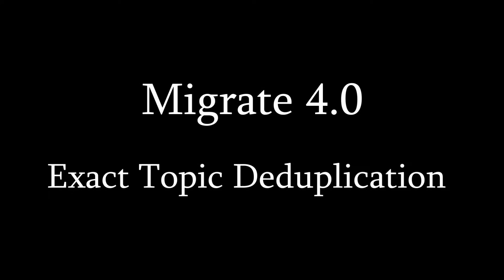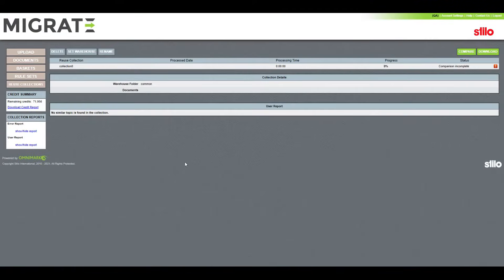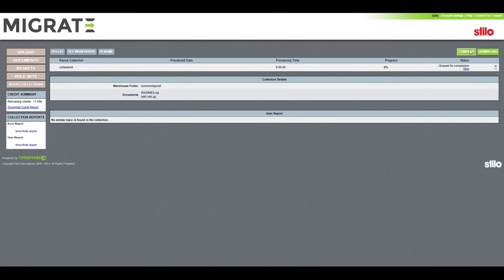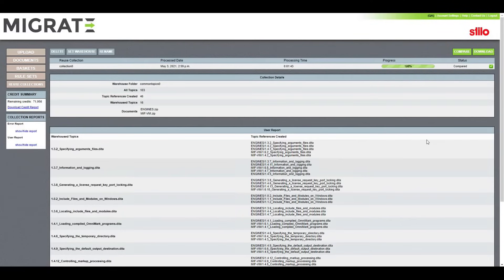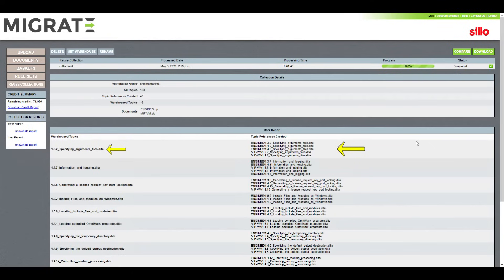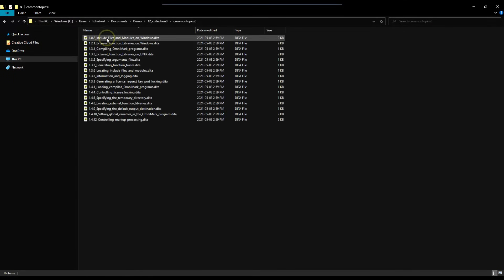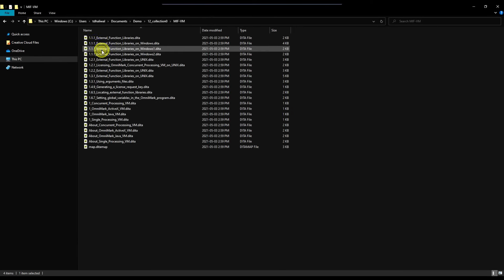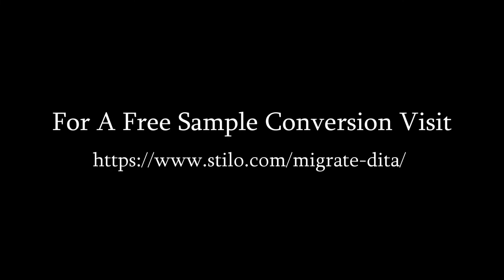Migrate 4.0 - Exact Topic Deduplication of DITA XML Content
Migrate now identifies and eliminates redundant topics as part of the process of converting content to DITA.

You can put converted files into a collection and have the system compare each topic in the collection with the others. Migrate will identify exact-matches, select a canonical version, automatically eliminate redundant copies, and then update all topics & associated maps accordingly.